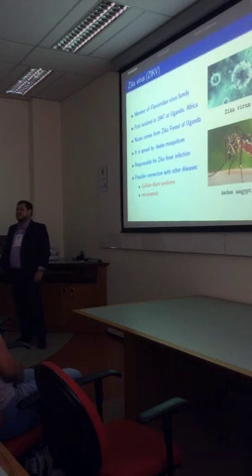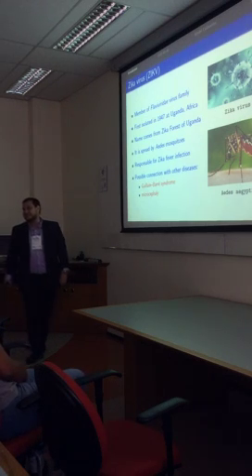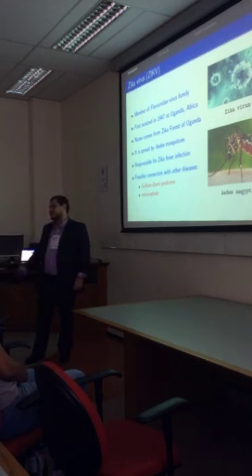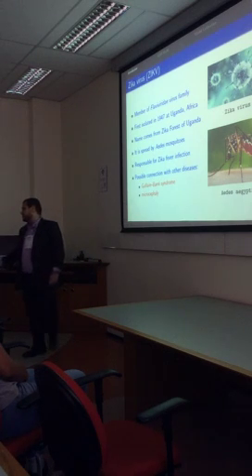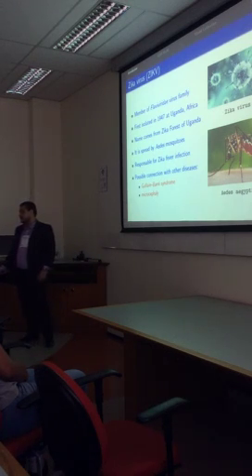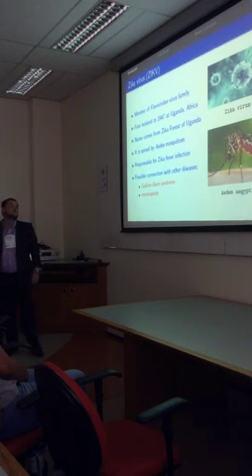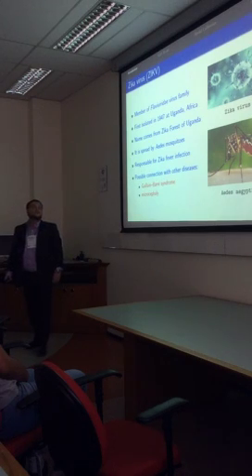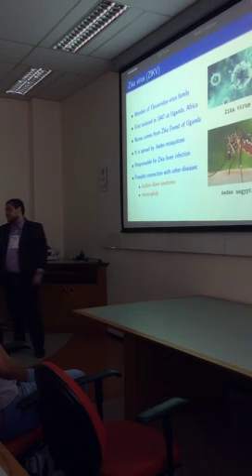A mathematical analysis about Zika virus outbreak in Rio de Janeiro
Americo Cunha's talk "A mathematical analysis about Zika virus outbreak in Rio de Janeiro" at the 4th Conference of Computational Interdisciplinary Science (CCIS 2016) held in São José dos Campos, Brazil, November 7-10th, 2016.